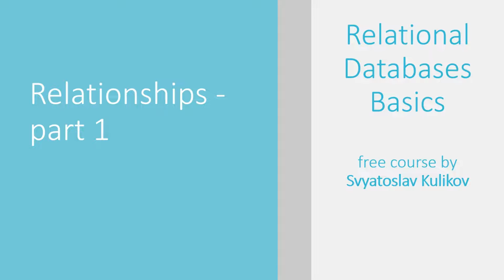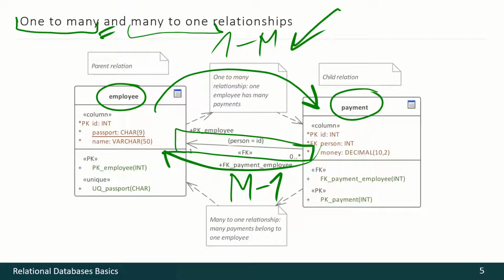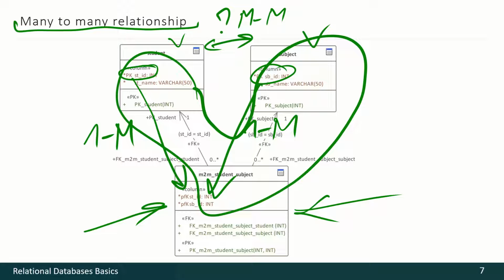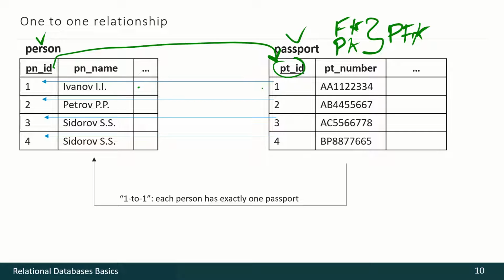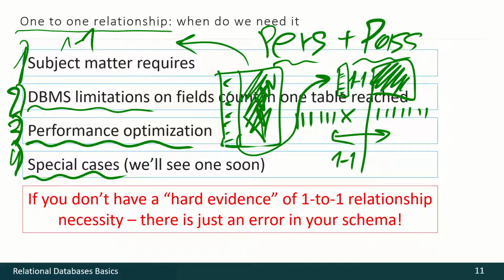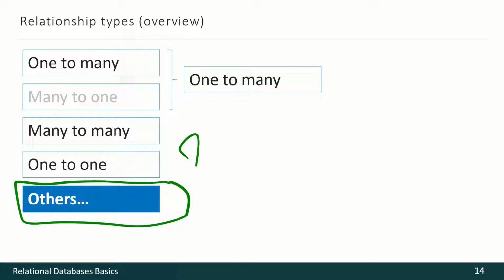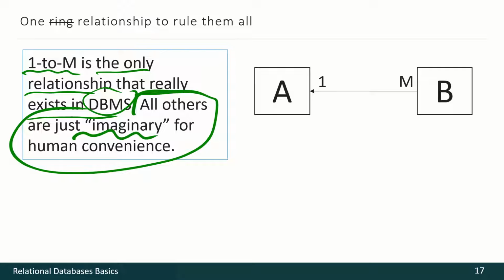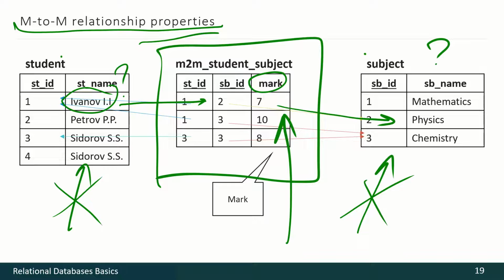02 - 04 - Relationships - part 1 [ENG]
Overview of relationships, relationship types, relationship creation (part 1/3).